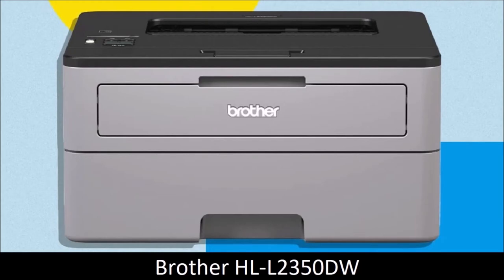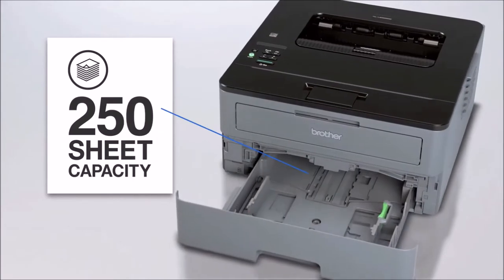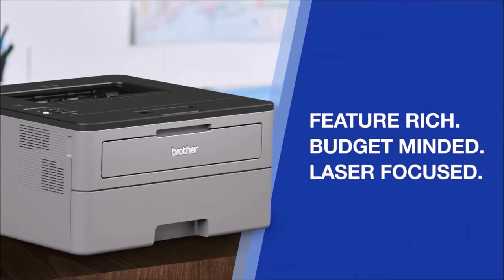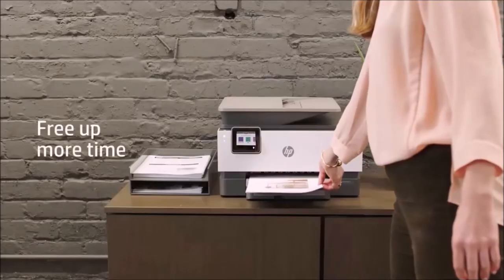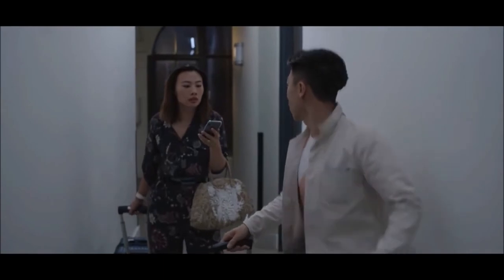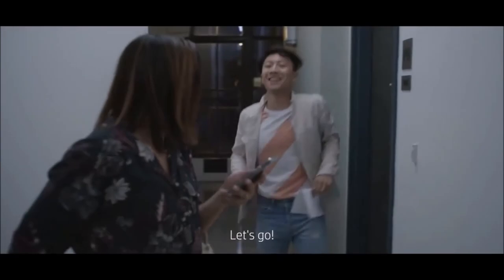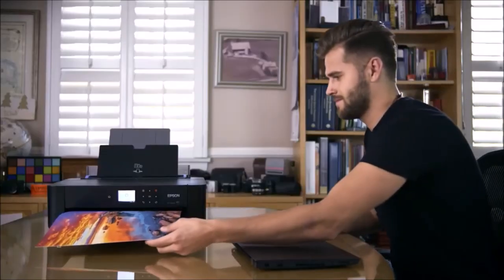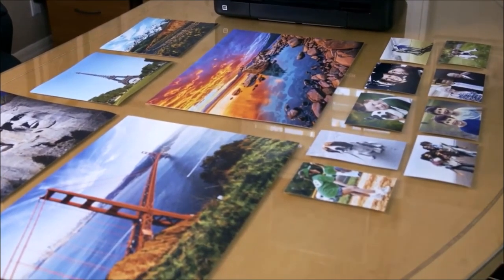Best printer 2023 [January]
If you think you don't need a printer, think again. Despite the near-omnipresence of digital displays, there are still times when you need a hard copy. However, finding the best printer for your needs can be a puzzling task, given the number of printers on the market.

Brother HL-L2350DW
Epson Expression Photo HD XP-15000
HP OfficeJet Pro 9015
HP Tango X